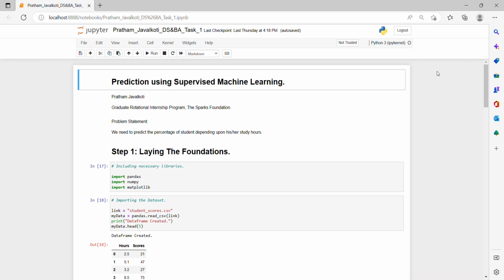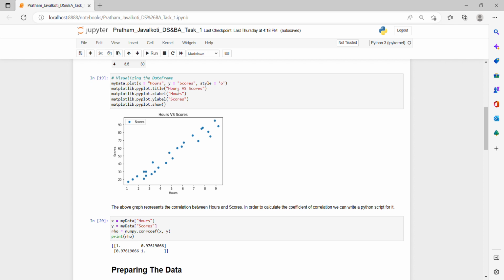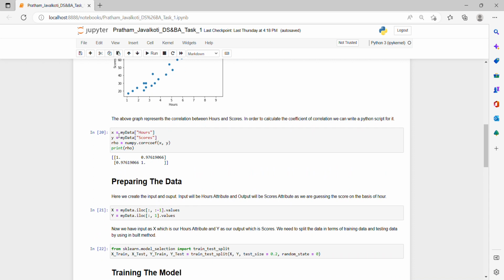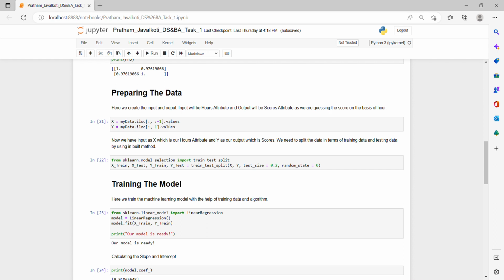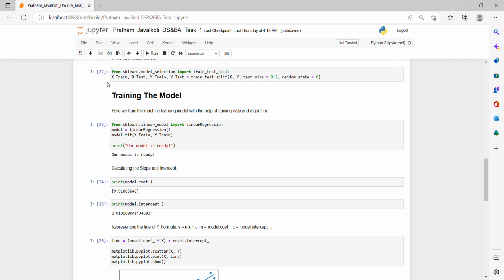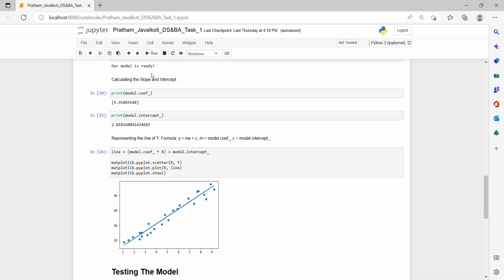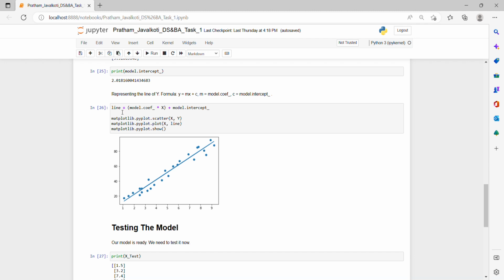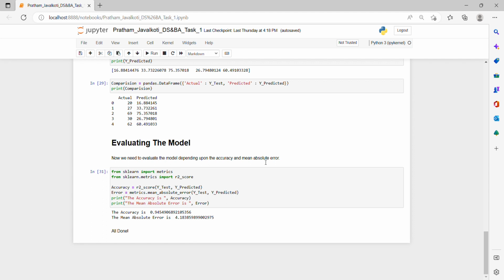Pratham Javalkoti DS&BA Task 1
Graduate Rotational Internship Program, The Sparks Foundation.
Data Science and Business Analytics.